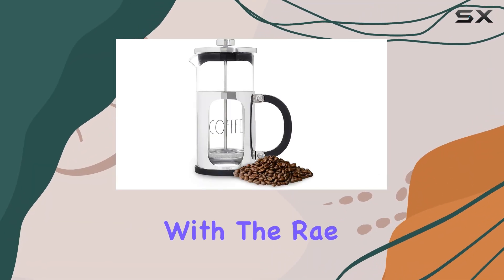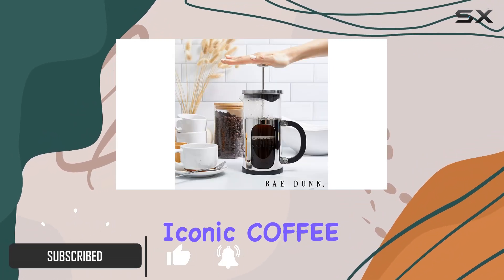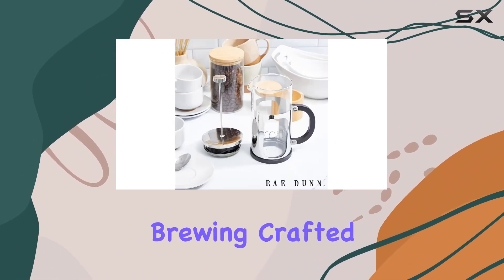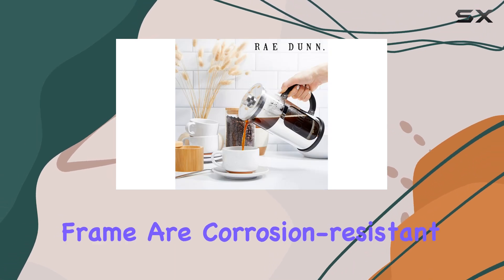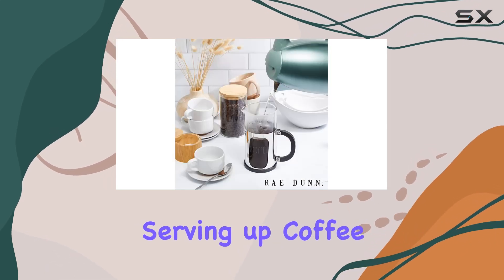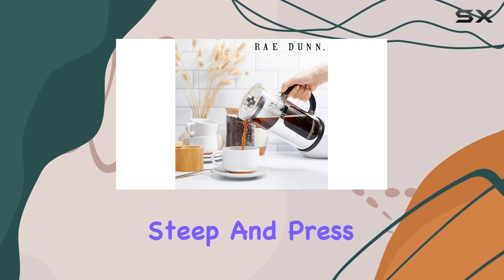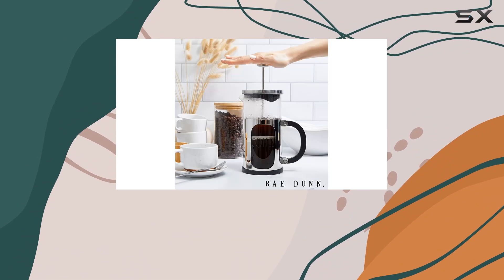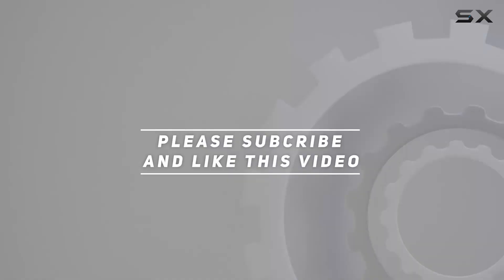Rae Dunn Glass French Press - Elevate Your Coffee Experience!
0:00 Intro
0:06 Review

Things that we mentioned in this video:
Rae Dunn Glass French : B0CKFHHWJW